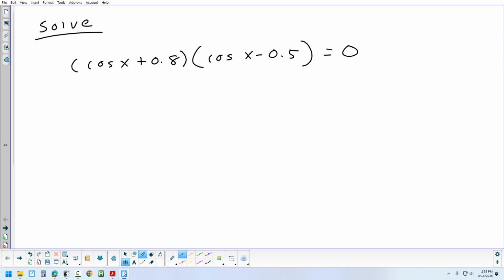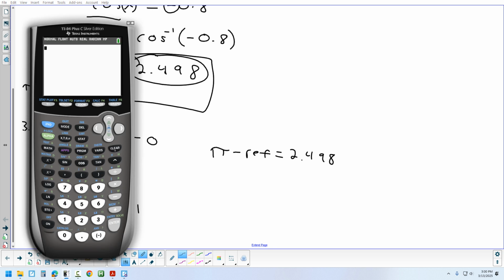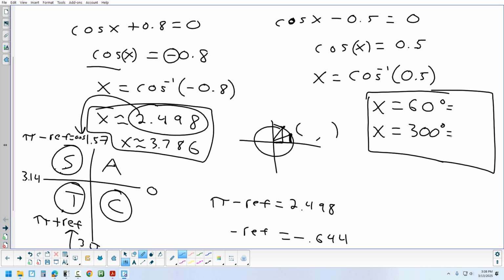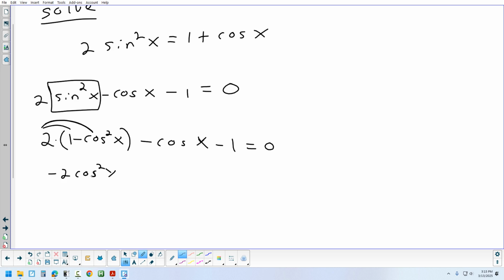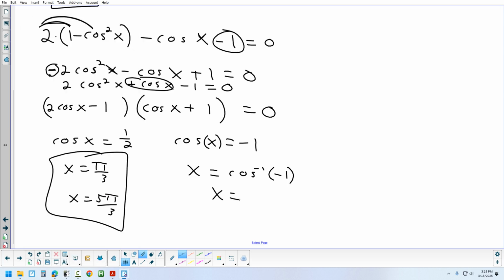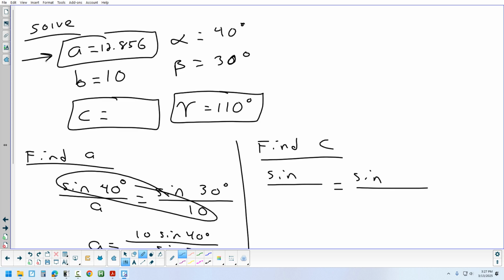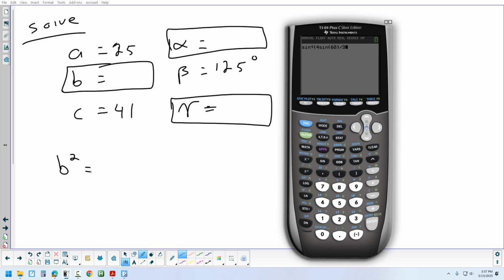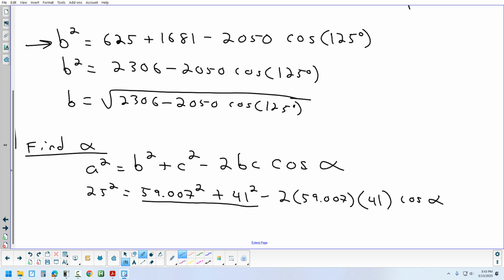Extra Help (7.6 - 8.2) 3-13-25